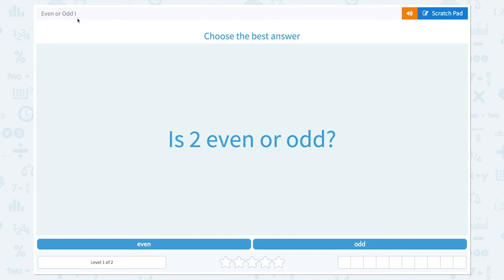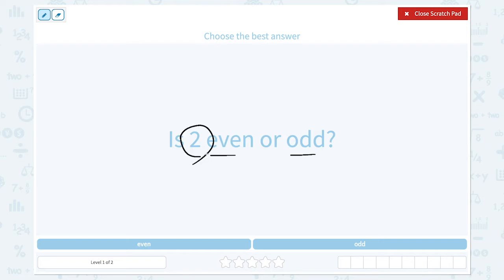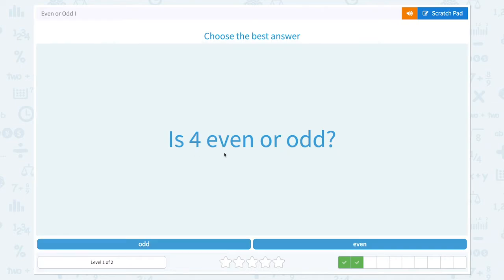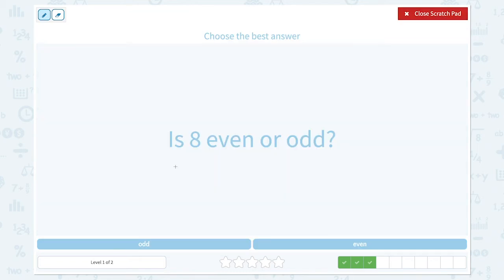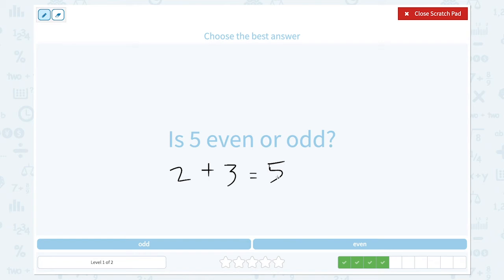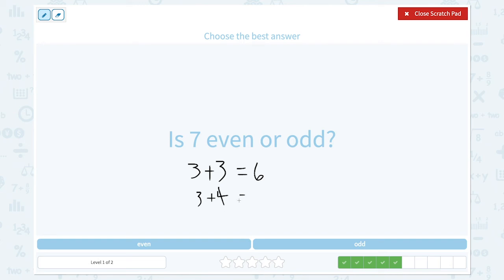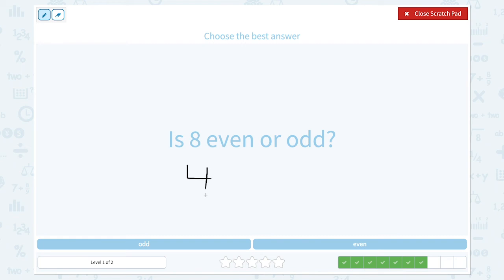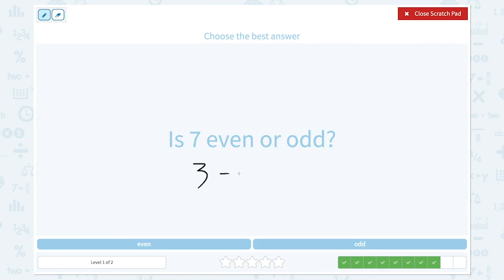2.121 Even or Odd I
Even or Odd I
Practive identifying if numbers are even or odd.